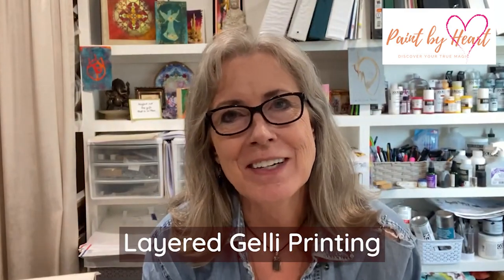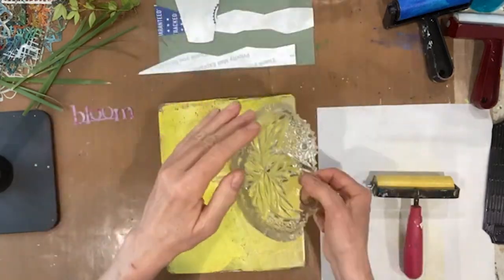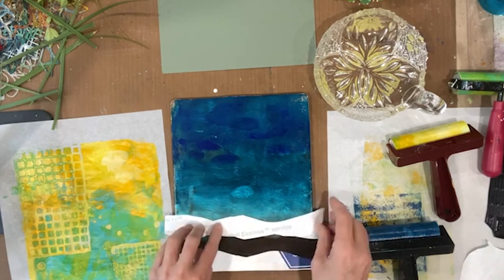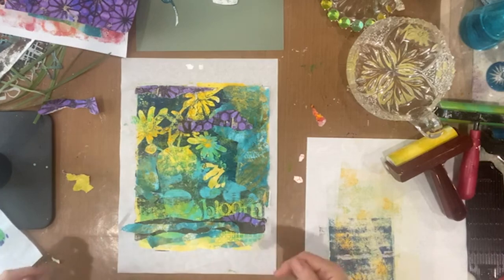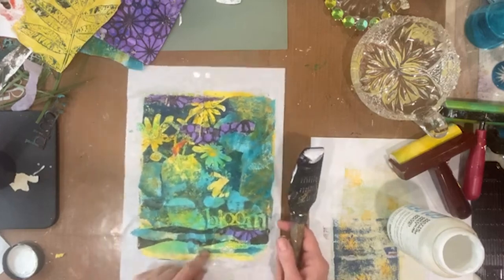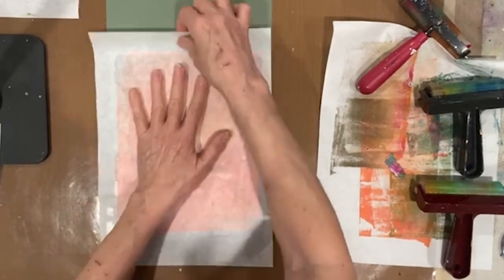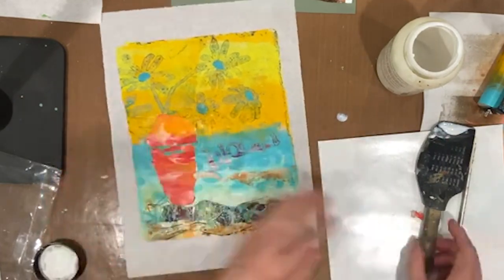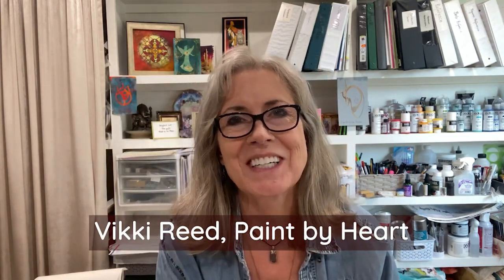Layered Gelli Printing - Bloom - A Floral Project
In this video we will create a layered gelli print with the gelli plate and collage!
Supply List -
8" X 10" Gelli Plate
3 Brayers
Japan Bargain Calligraphy Rice Paper (available from Amazon)
Tyvek cut into daisy and vase shapes
Bloom Stencil - so excited, I found it!